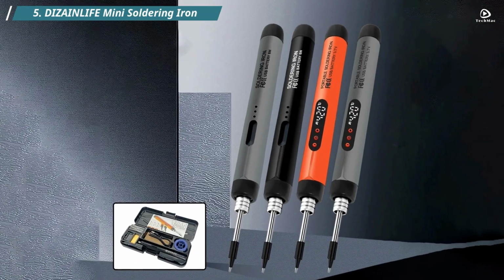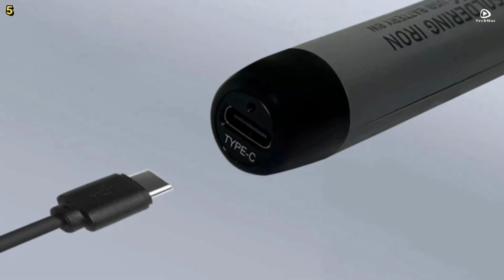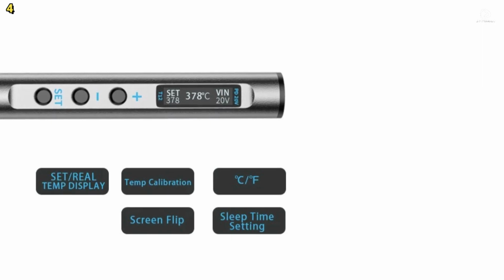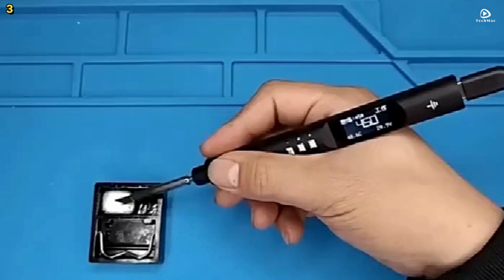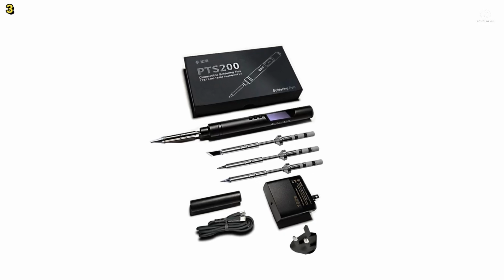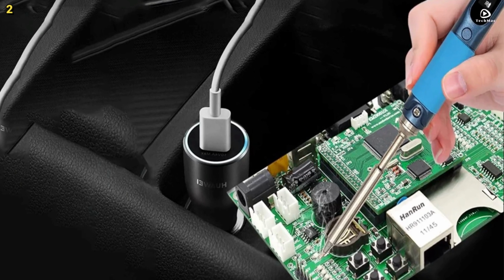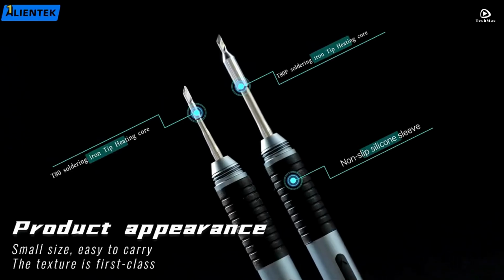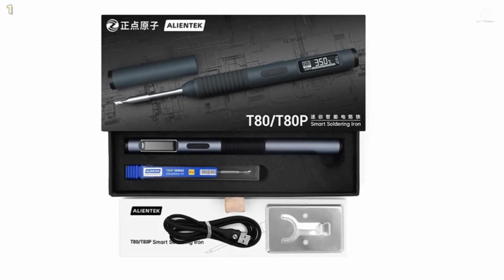Top 5: Best Soldering Iron for 2025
Top 5 BEST Soldering Irons in [2025]

➜ Links to the Soldering Irons we listed in this video:

►Links◄
5. DIZAINLIFE Mini Soldering Iron

4. T12 Electric Soldering Iron

3. PTS200 Smart Electric Soldering Iron

2. PINE64 V1 Pinecil BB2 Smart Soldering Iron

 1. ALIENTEK T80/T80P

Because I am not sponsored, I can express my thoughts and provide unbiased product reviews. Among the millions of products available, I select those that seem highly satisfactory and recommend them immediately.

Timestamps:
00:00 Intro
00:21 DIZAINLIFE Mini Soldering Iron
02:05 T12 Electric Soldering Iron
04:02 PTS200 Smart Electric Soldering Iron
06:08 PINE64 V1 Pinecil BB2 Smart Soldering Iron
08:10 ALIENTEK T80/T80P